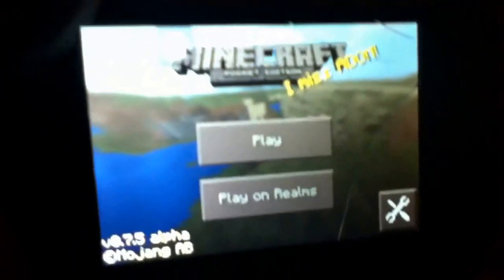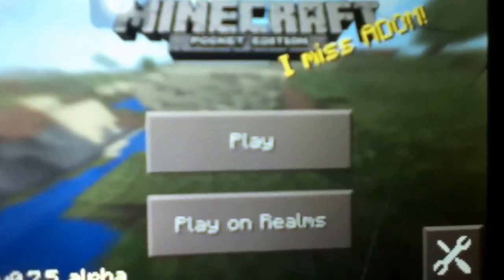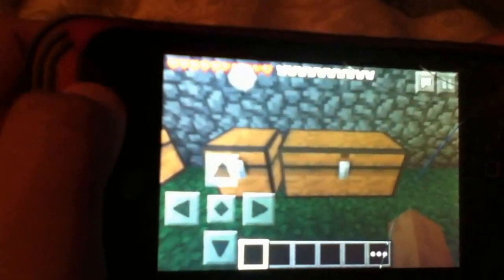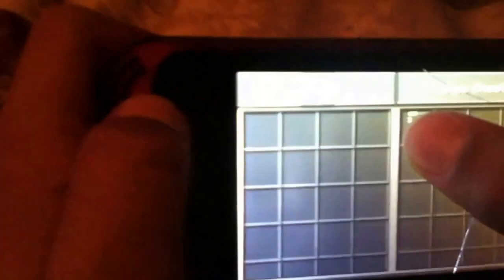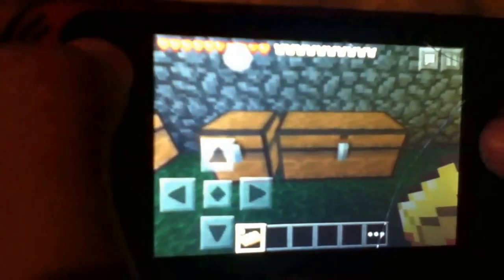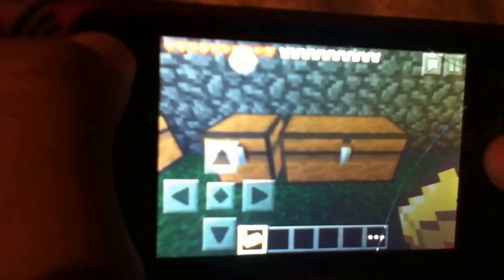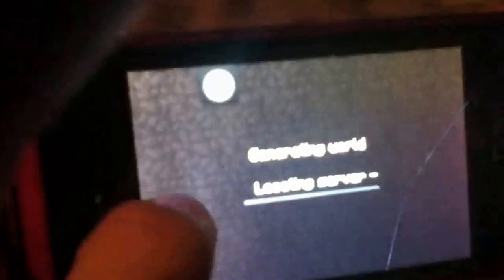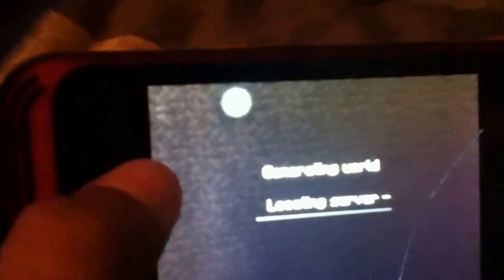Minecraft pe how to duplicate items on ipod touch 4 generation duplicate diamond, gold, or iron